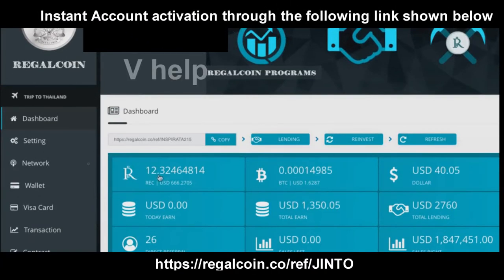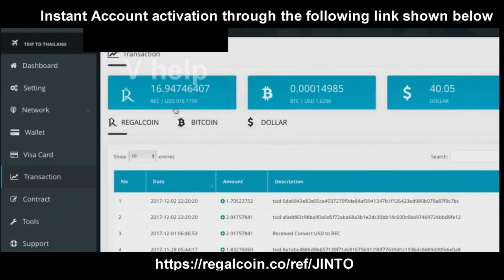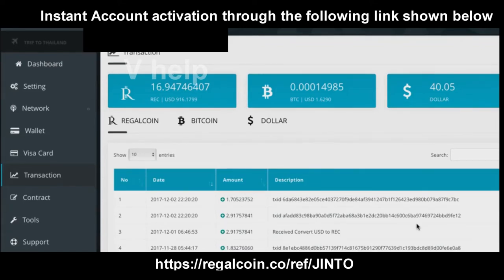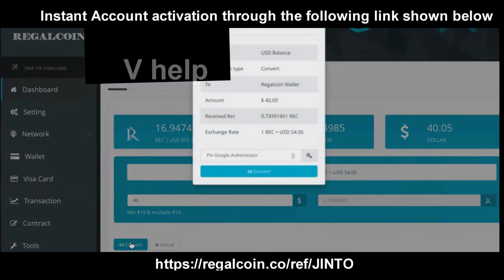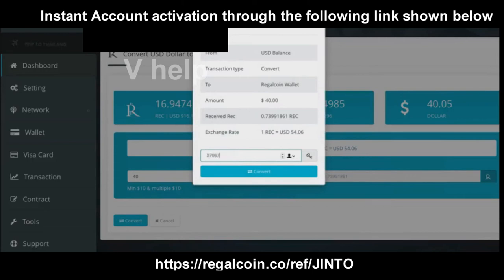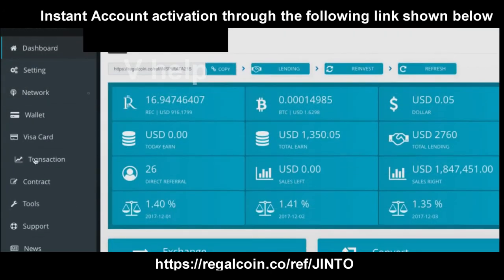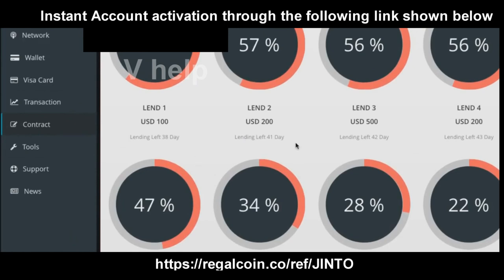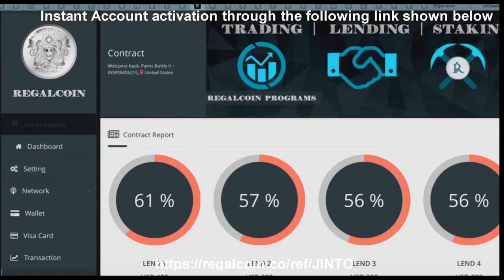Instant Regal Coin activation | ACTIVATE DOWN-LINE